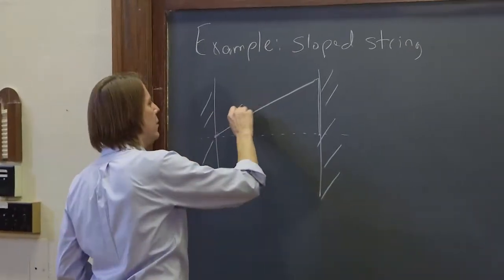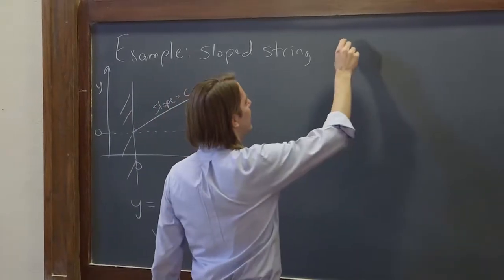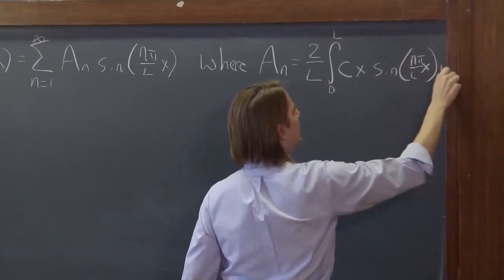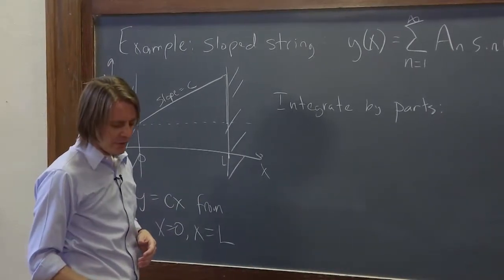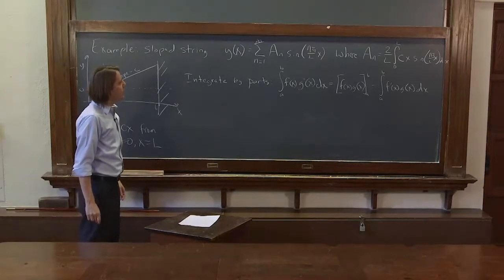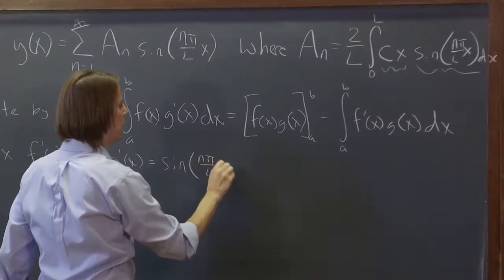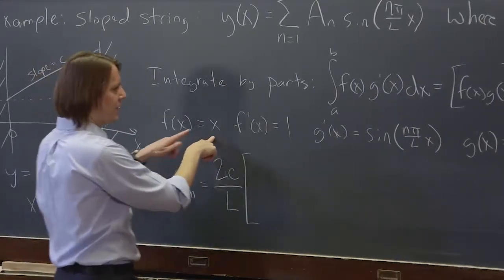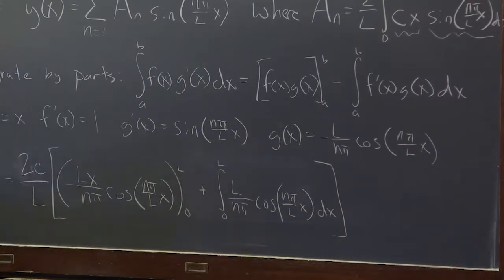PHYS 201 | Fourier Analysis 8 - The Sloped String I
Apply our newly derived Fourier Analysis to a sloped string.